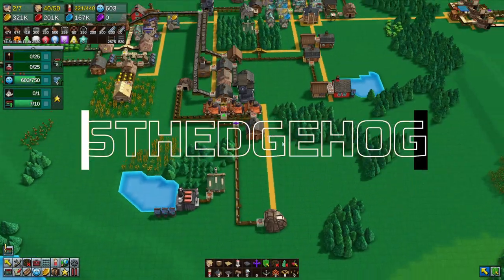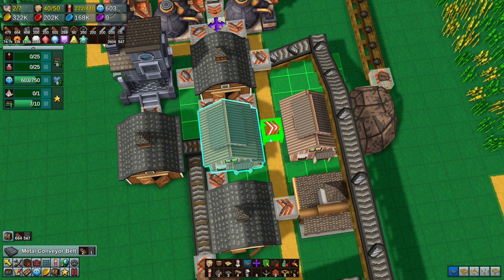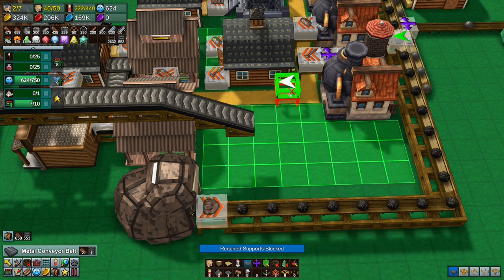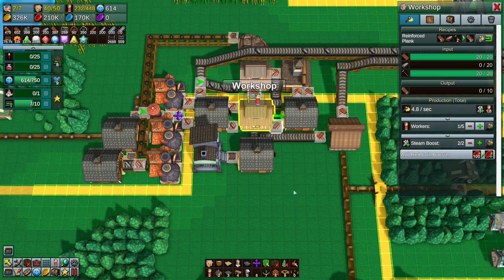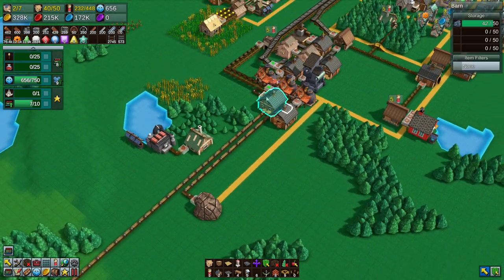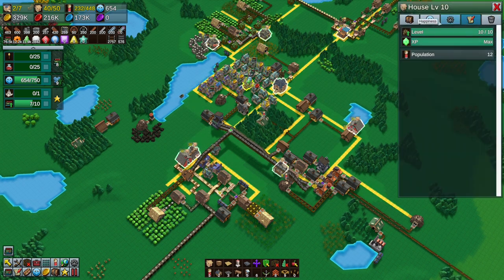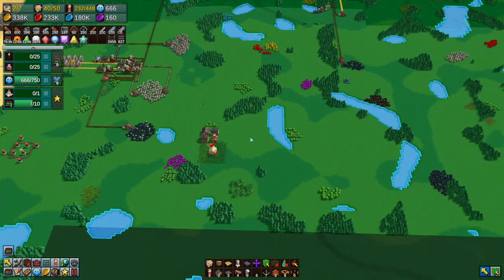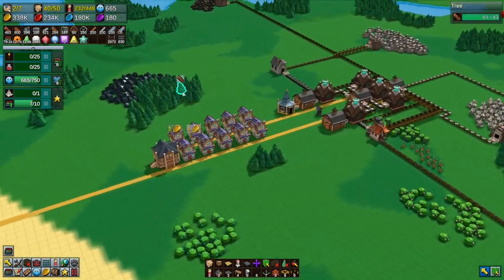Factory Town - Season 10 - Purple Coins, Purple Coins